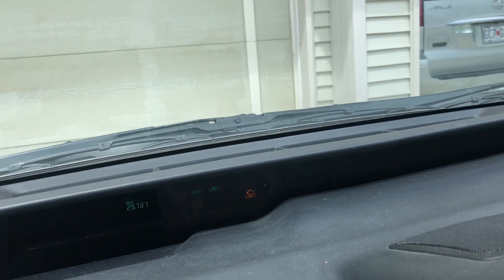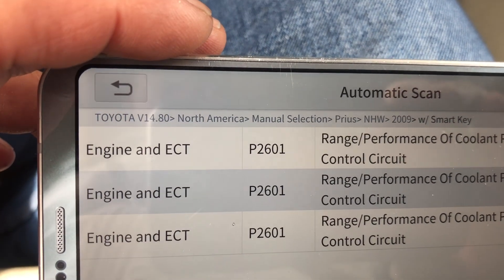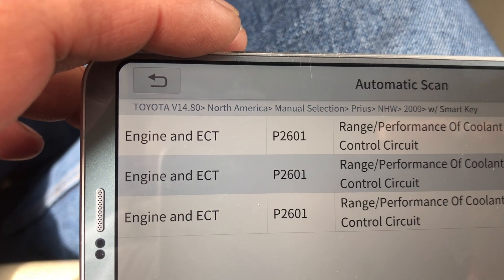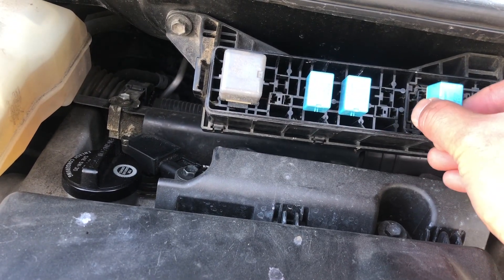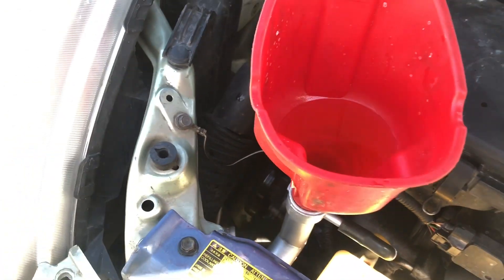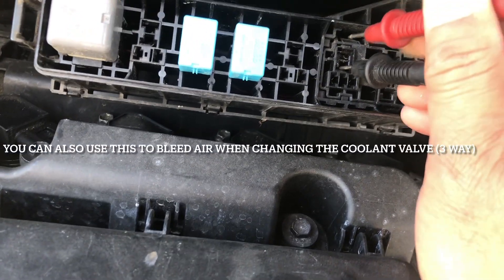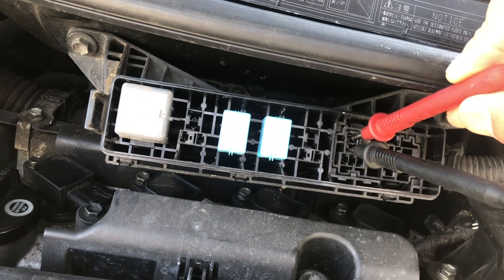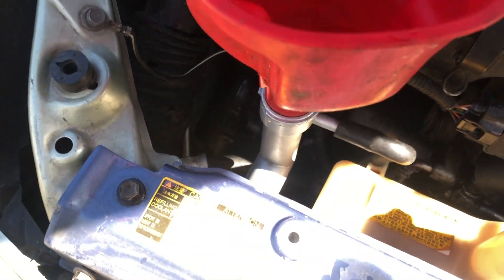My 425k miles Prius got a new engine code P2601 and it's not because of the motor. It was the hack!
After driving for several days with no check engine light suddenly the money light shows up. It says P2601 which means the motor is not working as desired by the system. I noticed that compared to my other Prius, this one doesn't have that buzzing noise when turning off the car. There should always be a buzzing sound whenever the car is turned off because the Prius stores the heated coolant in the thermos (CHS) for the next use (pre-heating the cylinder for emissions on cold start) I actually manually put in 12v on the terminals of the motor and found that they were actually ok but never checked the relays. That's when I found out that there's something goofy about the setup or the lack of.

Prius CHS pump fix